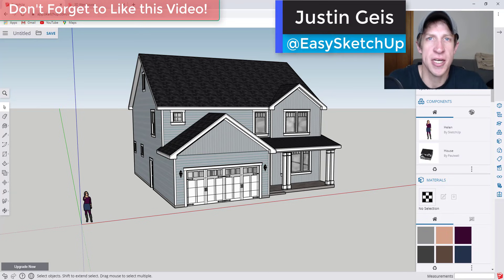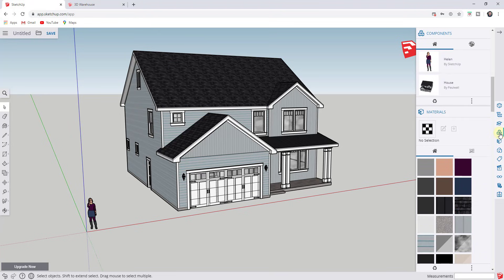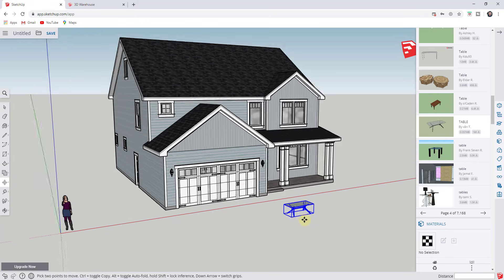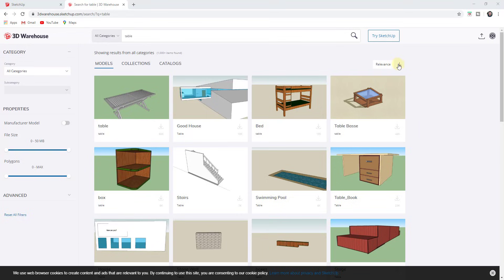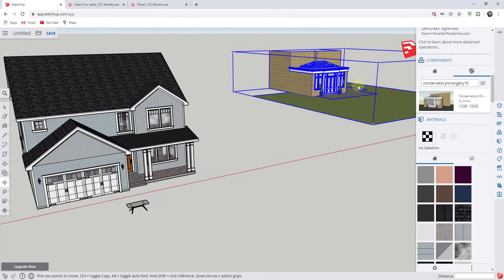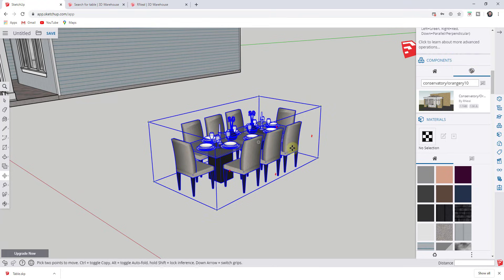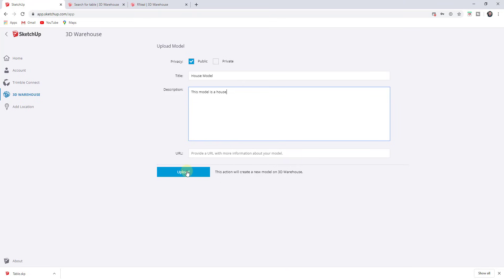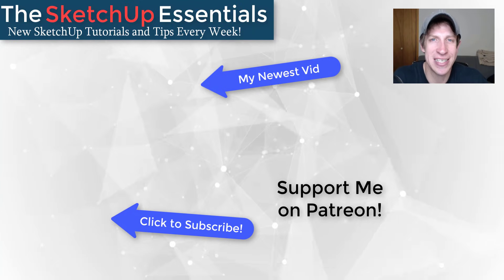GETTING STARTED with SketchUp Free - Lesson 5 - Free Models from the 3D Warehouse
In this video, learn how to download free 3D models from SketchUp's online repository of models - the 3D Warehouse!

In addition, learn some tips for using the advanced search tools contained on the 3D Warehouse's online page!